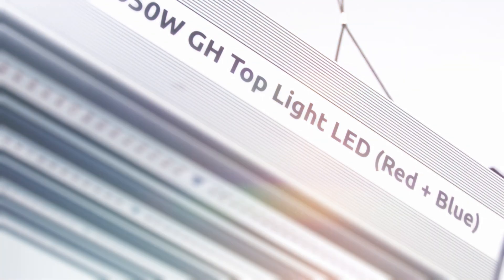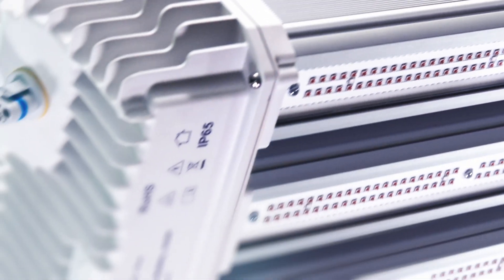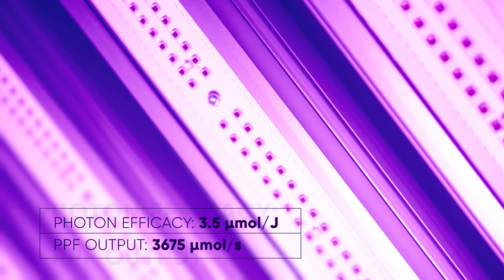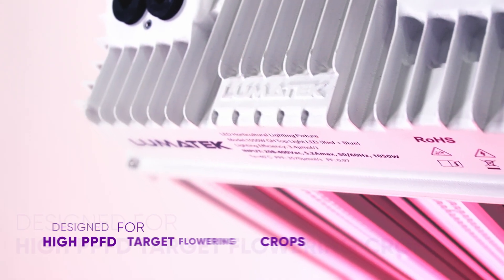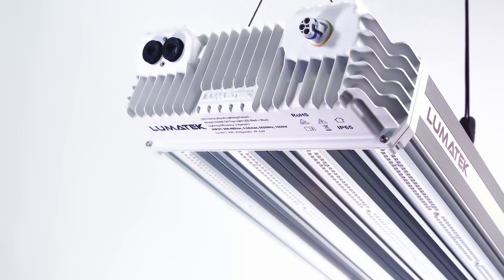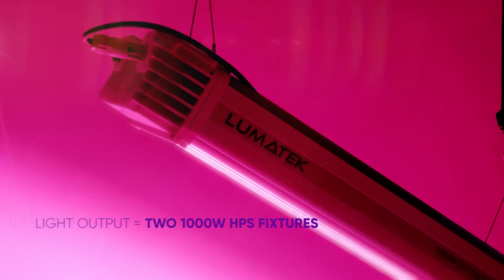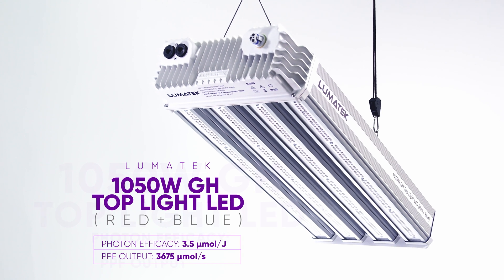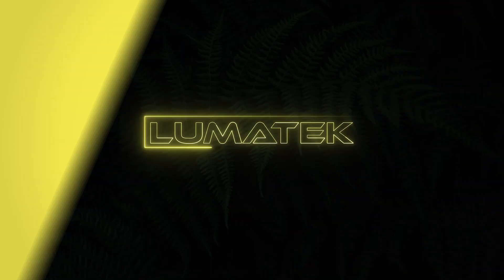LUMATEK EU | 1050W GH RED+BLUE - PROFESSIONAL GREENHOUSE LED - PRODUCT PRESENTATION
Welcome Lumatek most powerful LED unit, the 1050W GH RED+BLUE -  PROFESSIONAL GREENHOUSE LED, offering an outstanding photon efficacy of 3.5 umol/J and a total PPF output of 3675 umol/s. Specifically designed for high PPFD target flowering crops for growers who prioritize or demand efficient growth at an industrial scale.

This fixture will provide double the light levels and improved Spectrum when comparing to a traditional 1000W HPS unit. In fact, this product will be equivalent to two 1000W HPS fixtures in regards to light output, plus the extra feature of having an optimized balanced spectrum.

Thanks to the quality of the components and the gaps between the fin’s lines, the 1050W will offer an incredible passive cooling heat dissipation through the help of the created convective airflow, ensuring a long a lifetime and world class performance at low maintenance.

Follow the link to download our full Catalogue and step in to the future of professional Greenhouse LED horticultural Lighting.

Lumatek sees clearly what the future holds for modern horticultural projects and the challenges ahead to allow all growers easy access to top premium artificial supplemental lighting.

Our amazing led range - all  perfect solutions both for Flowering and Fruit crops as well Vegetative or vinery crops - will finally allow growers to increase their productivity, extend the growing season, obtain outstanding results  and take the next step into the future.

Of course, alongside this world class Professional Greenhouse LED range,  Lumatek supports each project and grower with our detailed and specialized resources, including the crucial tailor-made professional Light plan and other educational materials.

Lumatek and growers together, taking one more big step towards innovation and most importantly, with a big addition to a more sustainable, efficient and higher quality Greenhouse food and flower production world.